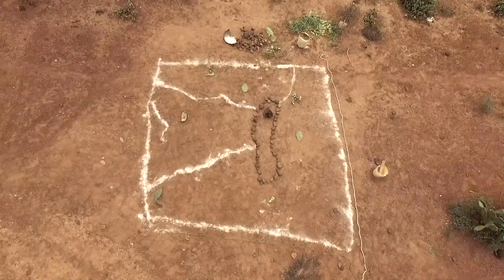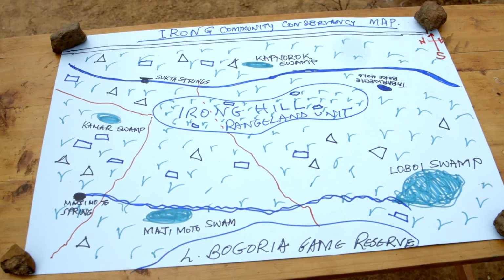Season 12 - Episode 13 ILRI/AICCRA - PRM and Gender (English)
Together with Reuben and Florence we also have some of their fellow PRM group members. They will show us how map the community resources using these old leaves and cut branches.
Planning and managing shared resources is the basis of PRM and for it to work communities have to first map the land.